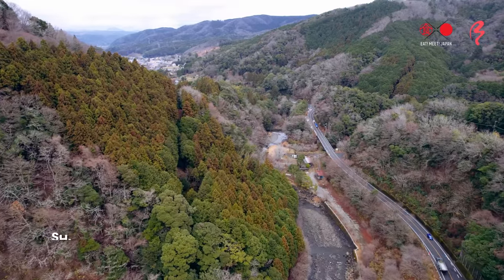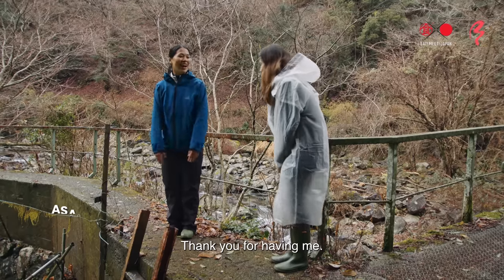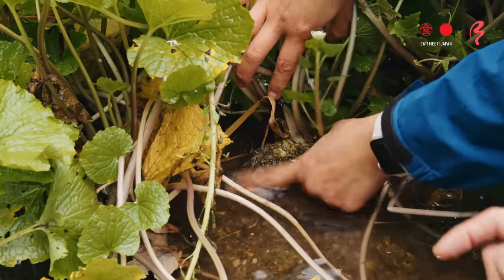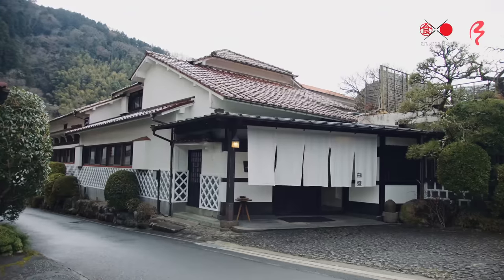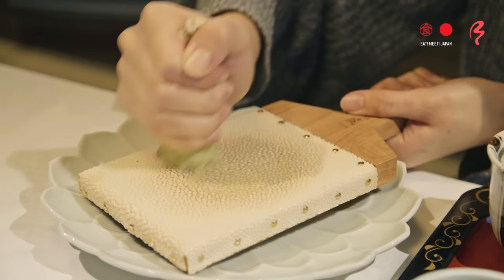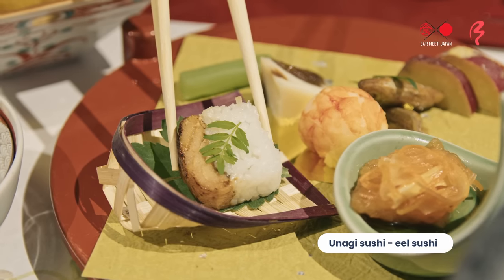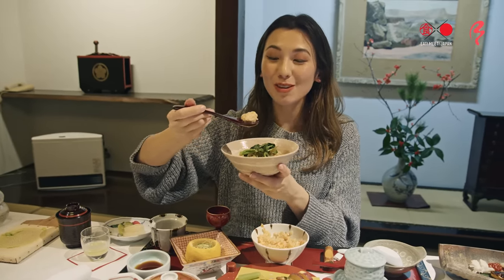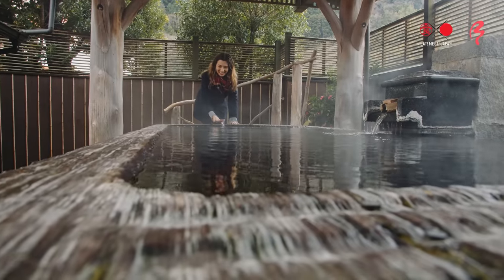Wasabi Feast! Harvesting Fresh Wasabi in Izu, Shizuoka!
Join Shizuka as she travels to the Izu peninsula in Shizuoka prefecture, to harvest one of Japan’s most popular condiments, wasabi! In this first place award wining Eat! Meet! Japan experience, Shizuka learns all about how real wasabi is grown and harvested, and enjoys a delicious meal with freshly grated wasabi.

Because wasabi is so difficult to grow, it can be difficult to find real wasabi.During this experience, Shizuka get’s to try all the different ways of enjoying fresh wasabi in a course meal, complete with a wasabi cocktail!

What is Eat! Meet! Japan?
Eat! Meet! Japan is a project that recognizes and promotes the best Japanese food experiences nationwide. Commissioned by the Ministry of Agriculture, Forestry, and Fisheries (MAFF), the project provides an environment where tourists can enjoy unique Japanese food experiences even after multiple visits to Japan. Eat! Meet! Japan brings people together through food and provides a window into the culture of the areas represented. These award-winning experiences demonstrate Japanese food as a gateway into topics like history, spirituality, sustainability, local agriculture, and craftsmanship.

Supported by: Ministry of Agriculture, Forestry and Fisheries